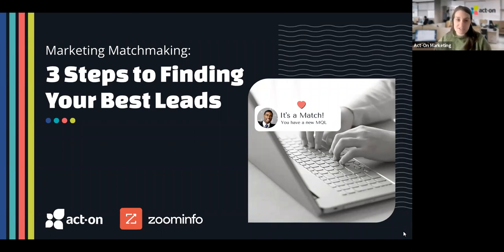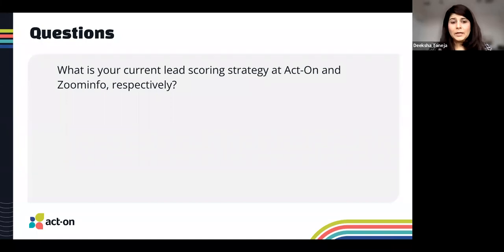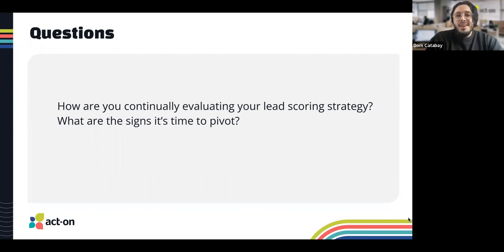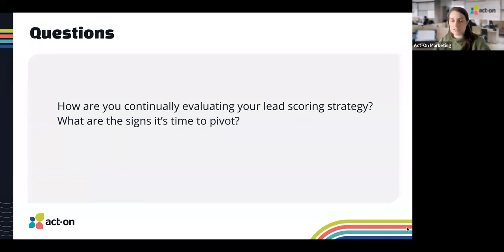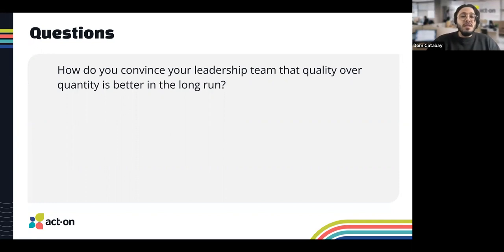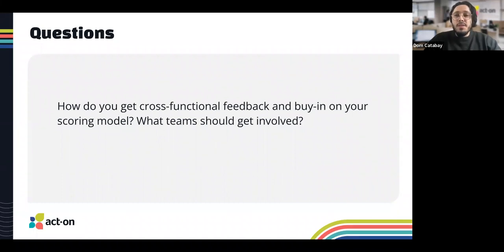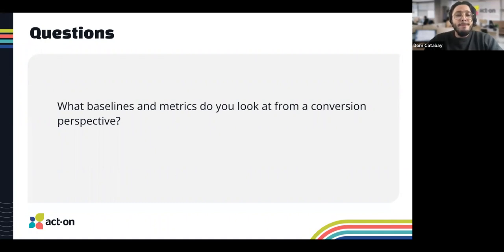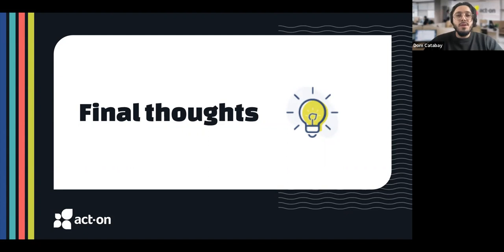Marketing Matchmaking: 3 Steps to Finding Your Best Leads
Online dating apps might claim love at first swipe, but there’s actually a lot going on behind the scenes to find your perfect match.

Preferences like location, age, virtues, and vices all play a part in determining compatibility. Sound familiar? It’s not so different from defining your ideal customer profile.

But just because you think you have the perfect profile doesn’t mean your work is done. No algorithm is perfect, after all.

Whether it’s dating or demand-gening, if you want to find the leads of your dreams, you’ve come to the right place.